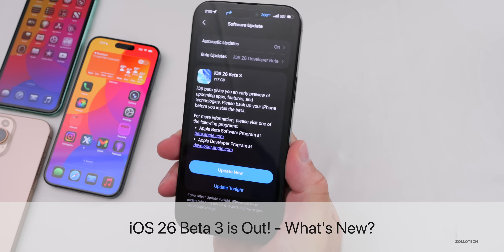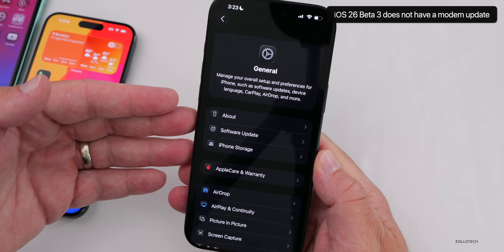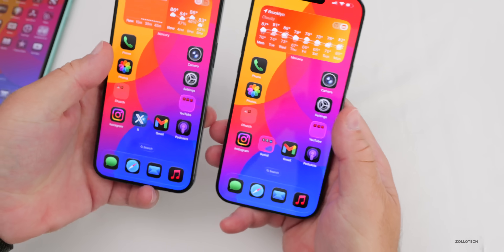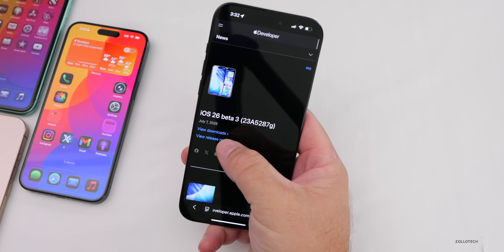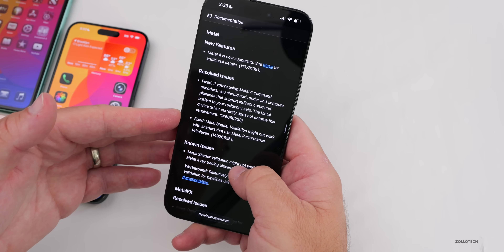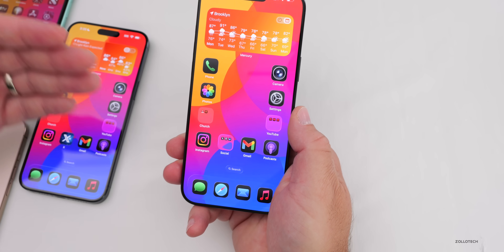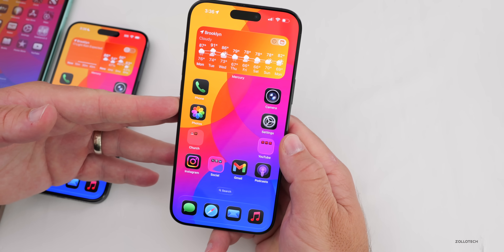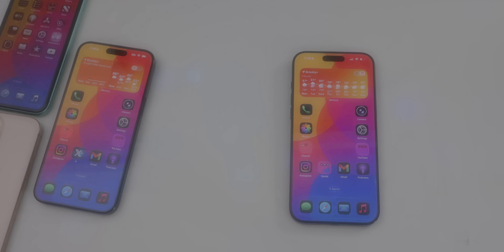iOS 26 Beta 3 is Out! - What's New?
iOS 26 Beta 3 is Out! - What’s New? - iOS 26 Beta 3 Released and iOS 26 Public Beta 1 is coming soon. iOS 26 Beta 3 brings new wallpaper, updates to liquid design, the control center, music, podcasts, and much more. In this video we show you everything new in iOS 26 Beta 3 using iPhone 11, iPhone 15 Pro Max and iPhone 16 Pro Max

Apple released iPadOS 26 Beta 3, watchOS 26 Beta 3, macOS 26 Tahoe Beta 3, tvOS 26 Beta 3, HomeOS 26 Beta 3, and visionOS 26 Beta 3.

*Chapters*
00:00 - Everything New
00:00 - Supported Devices
00:25 - Size
00:40 - Apple Also Released
01:01 - Build Number and Modem Update
01:22 - New Features, Updates and Changes
01:34 - New Wallpaper Finally
02:04 - Liquid Glass Removed
03:09 - Screenshots
03:38 - Additional Features
04:09 - Bugs and Bug Fixes
04:50 - Release Notes
05:48 - Should You Install iOS 26 Beta 3?
06:10 - iOS 26 Public Beta 1 Release
06:38 - iOS 18.6 Beta 3 Release
06:49 - iOS 18.5.1?
07:00 - Performance
07:21 - Heat
07:34 - Battery Health and Battery Life
08:17 - Storage
08:47 - Benchmarks
09:23 - Conclusion